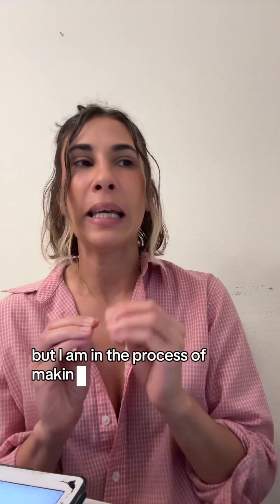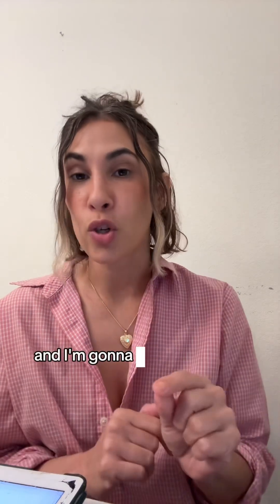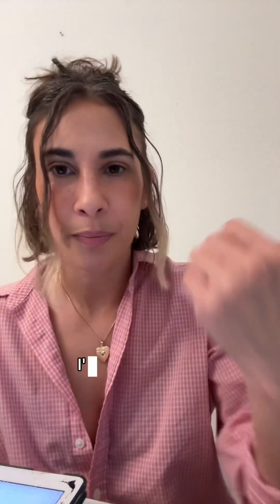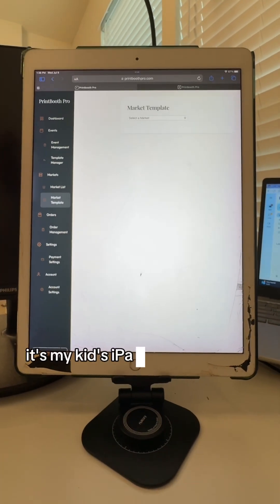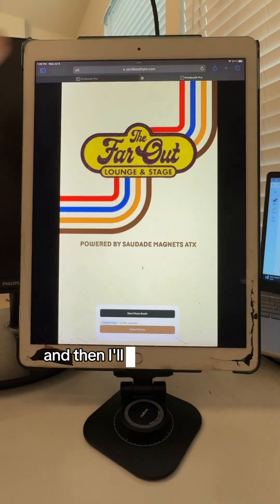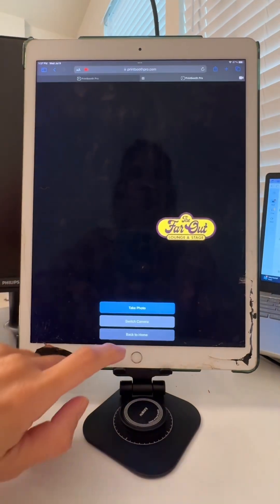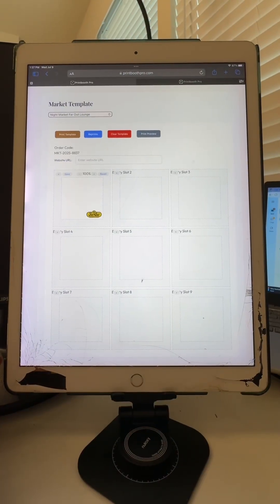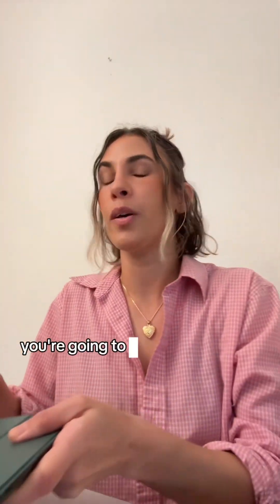Will PrintBooth Pro Work on Mac or iPad? | Magnet Software Explained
Wondering if PrintBooth Pro works on a MacBook or iPad? I break down what’s possible, what’s not, and how to set up PrintBooth Pro if you’re using Apple devices.